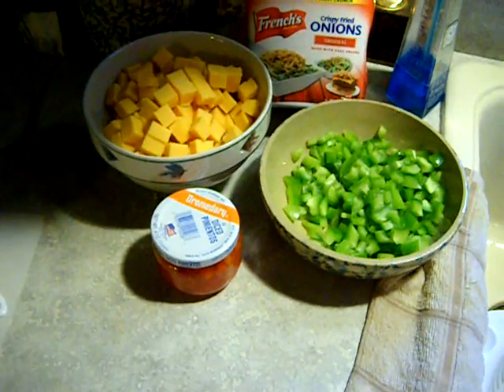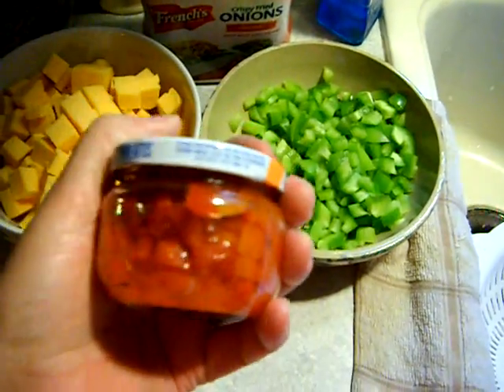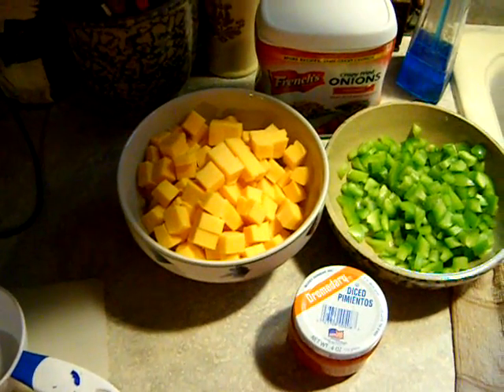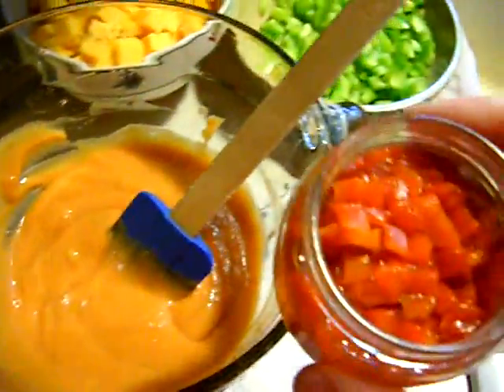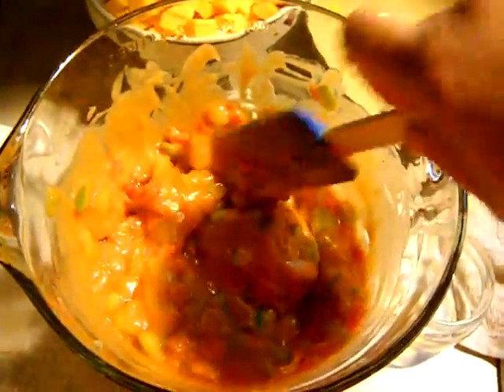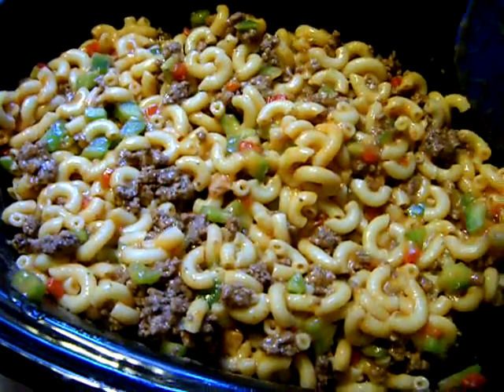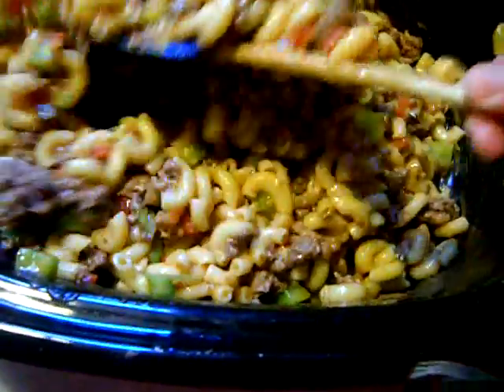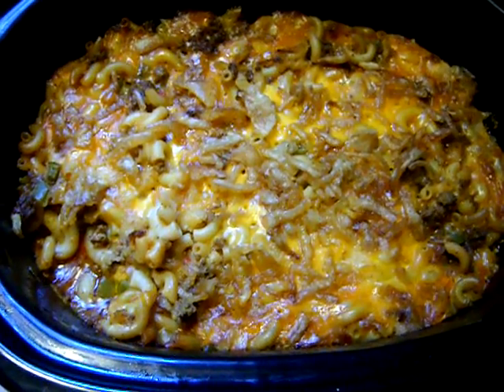Crunchy Cheese Casserole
Hi Folks, Here is an inpromtu video of a cheese casserole I made when a friend was visiting. It was an experiment as it was the first time I made it in the crockpot. I would say I would do it this way again. Very easy and didn't heat the kitchen on a summer day. I hope you will give it a try.